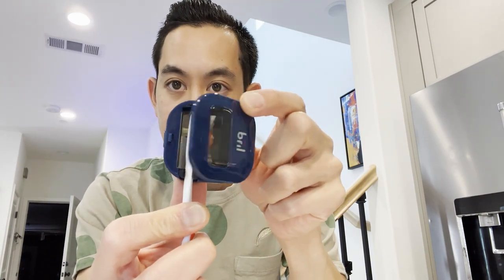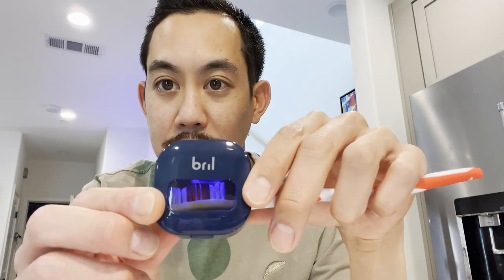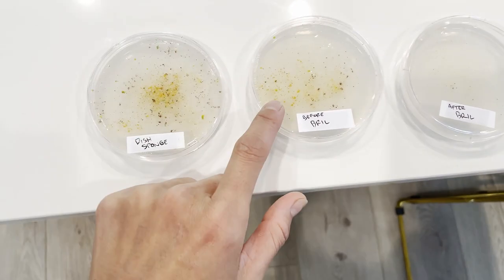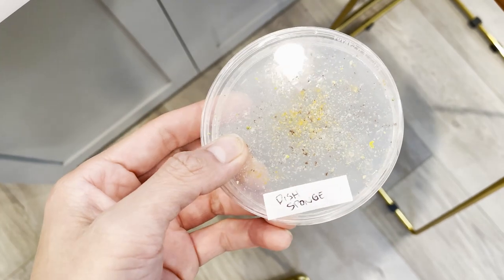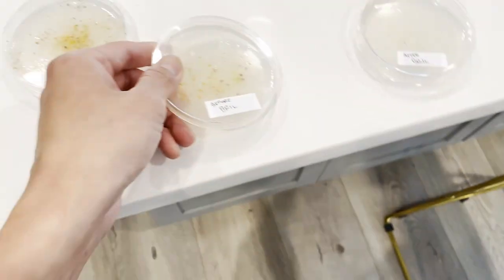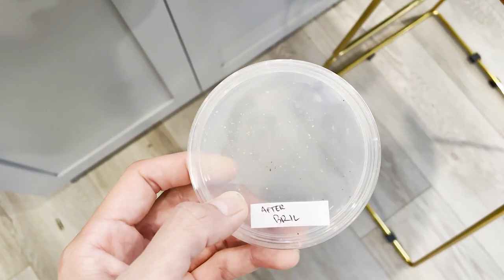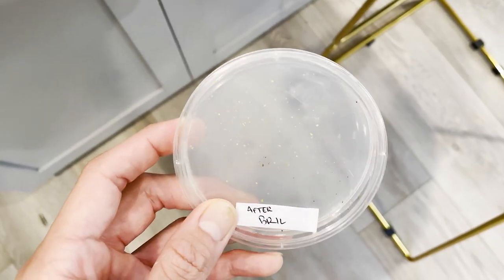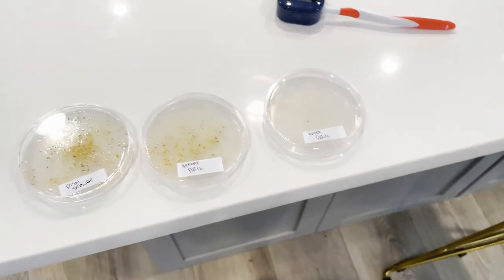Bril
Say Goodbye to Germs with BRIL's UV-C Technology

Kill 99.9% of Germs With Natural UV-C Light
Bril minimizes contamination and maximizes protection on your toothbrush. The natural UV-C light kills an array of viruses and bacteria known to give rise to unwanted health conditions. The goal? Wipeout germs before they reach your mouth.

With Bril it feels like using a brand-new toothbrush every time you brush.